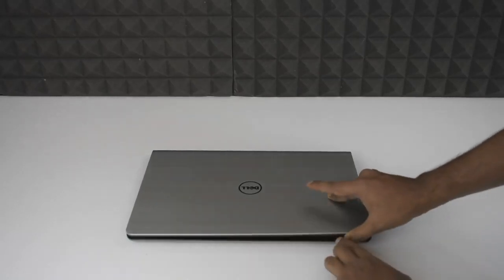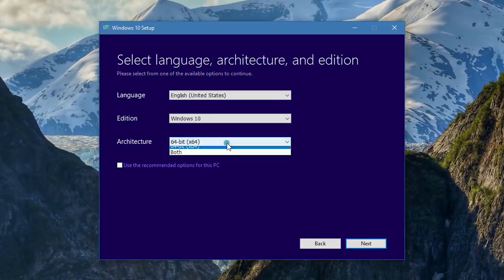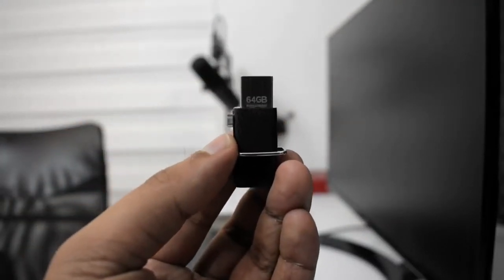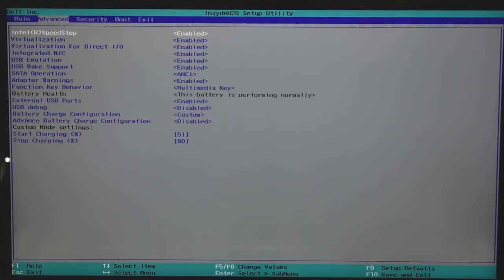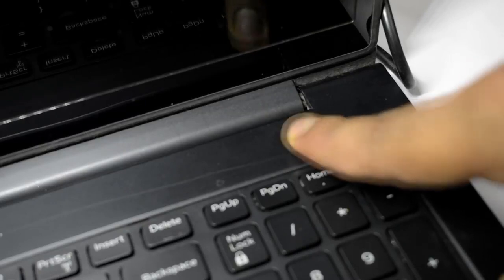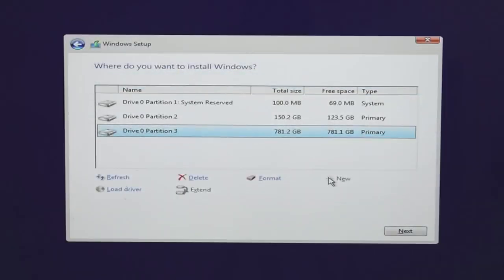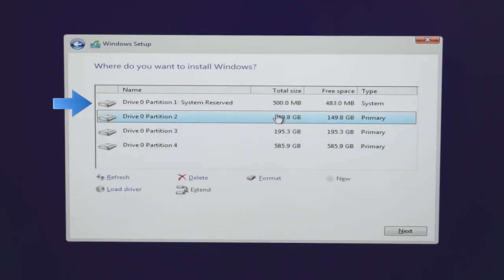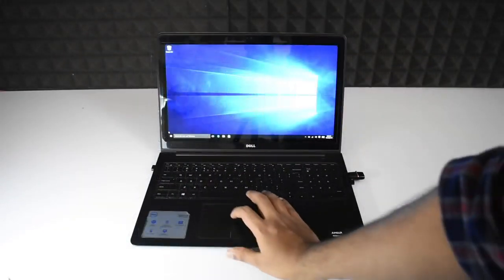how to format using windows 10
download media creation tool and click on iso file